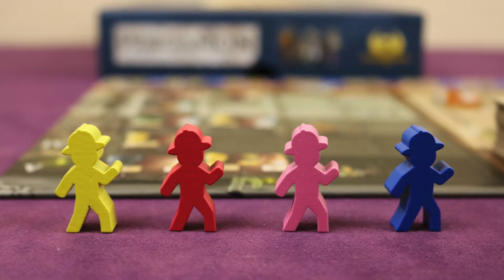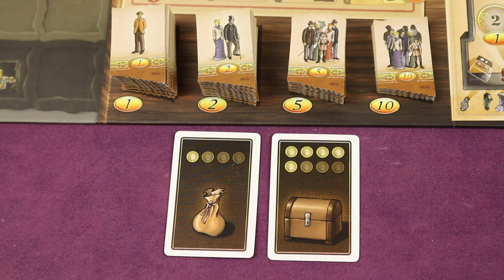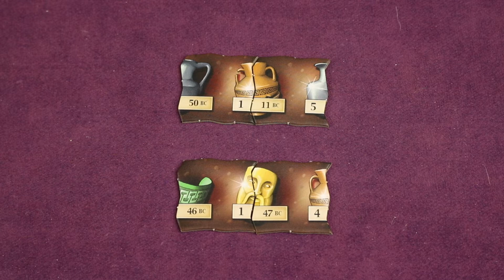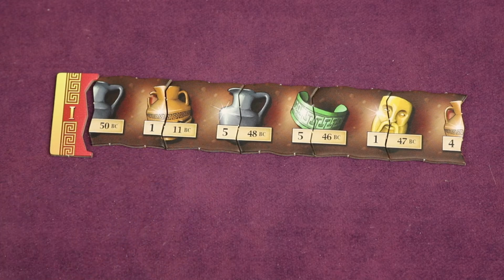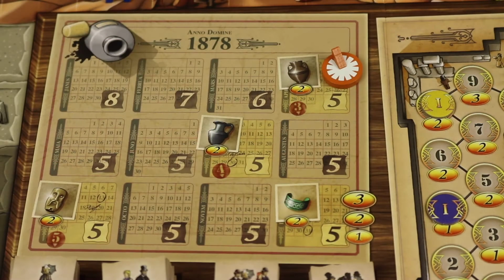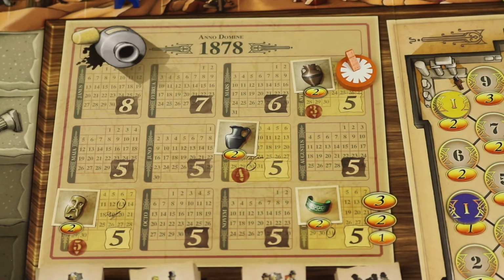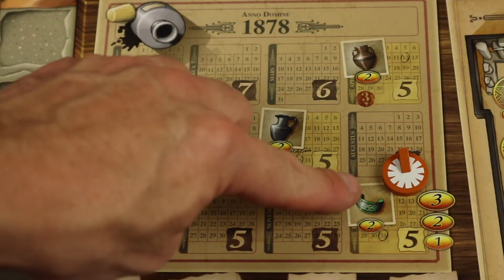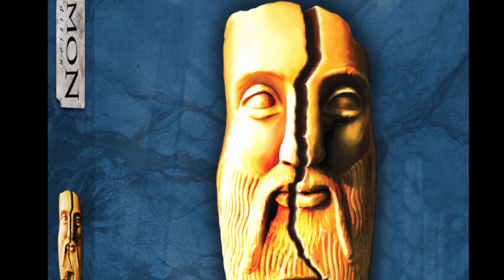Pergamon (Second Edition) - Quick Overview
A quick overview of Pergamon (Second Edition).